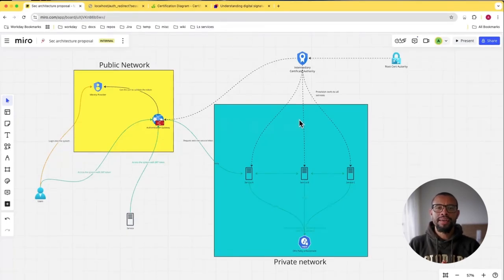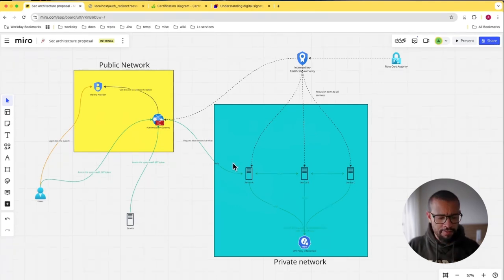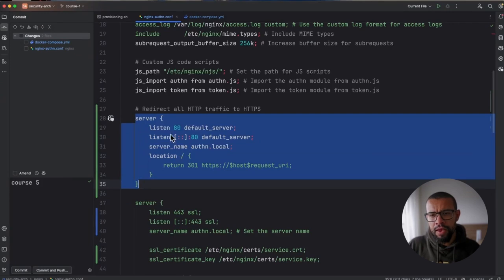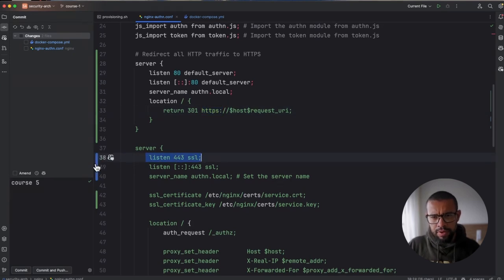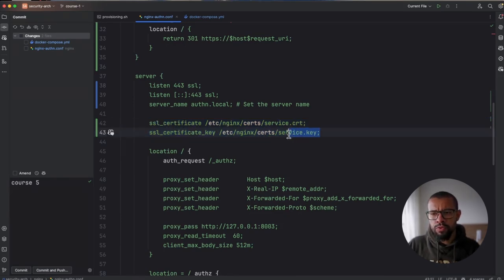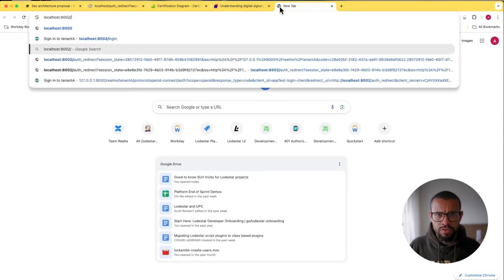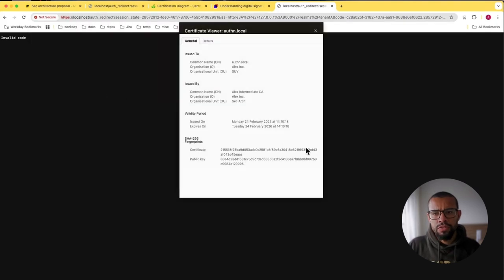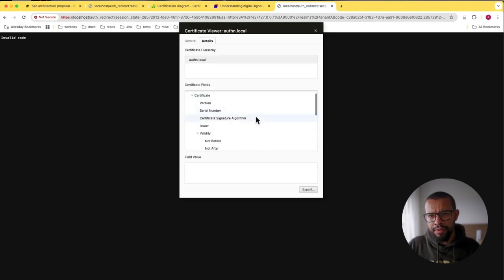Security architecture - Set up secure connections(TLS)